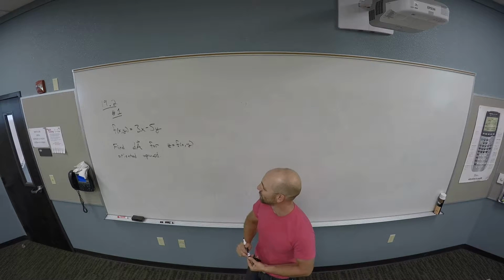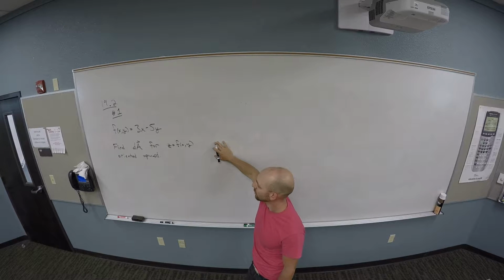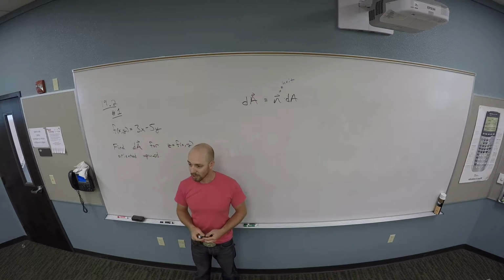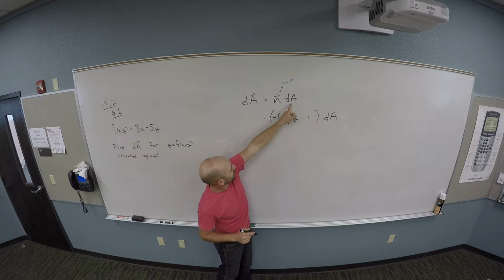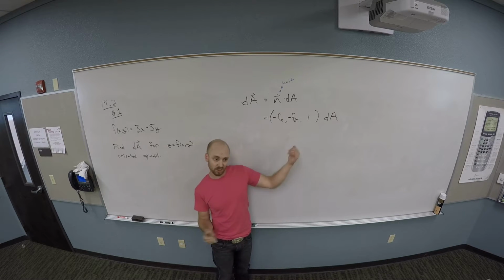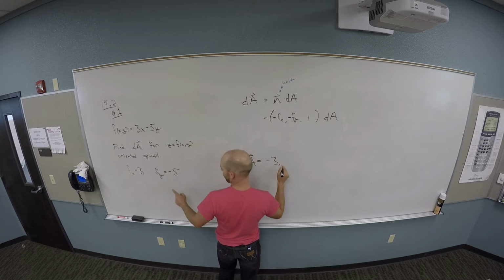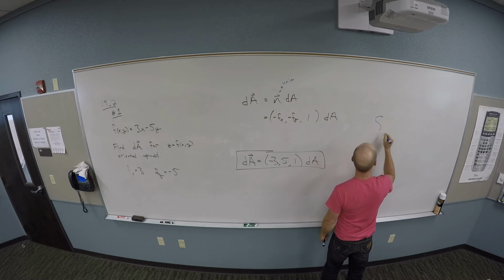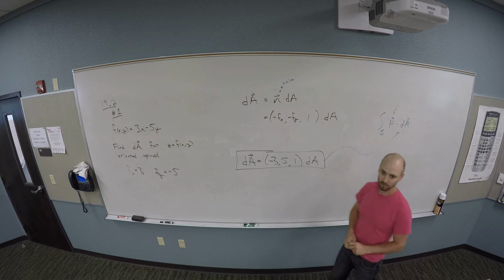Surface Integrals - Example (Function) (19.2 #1)